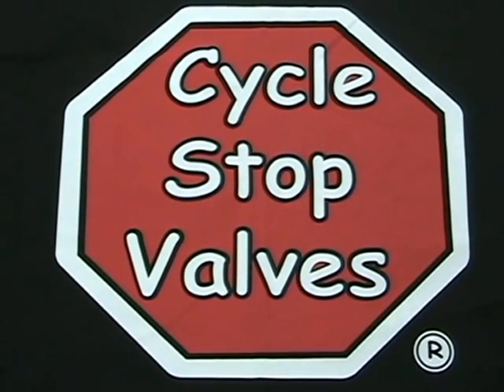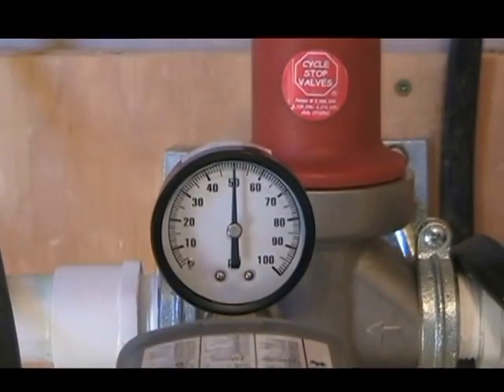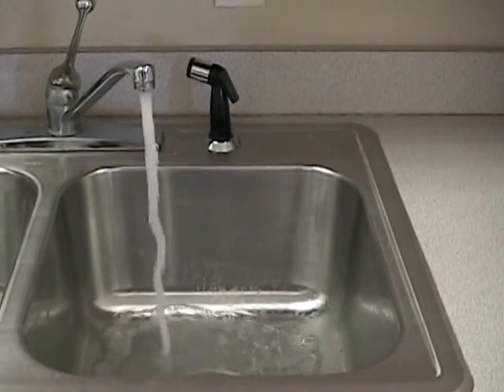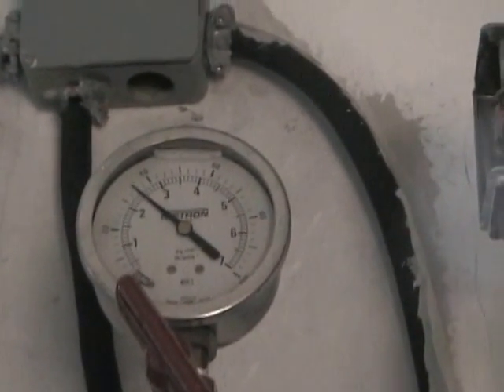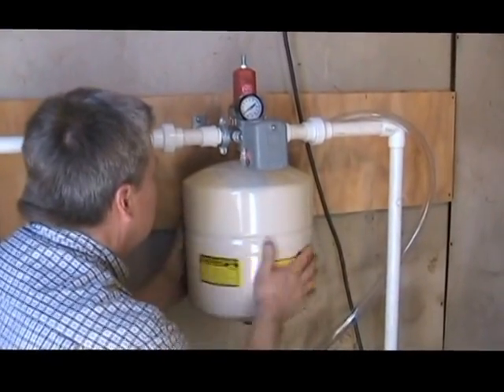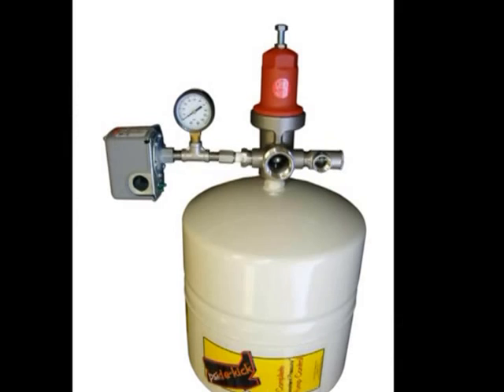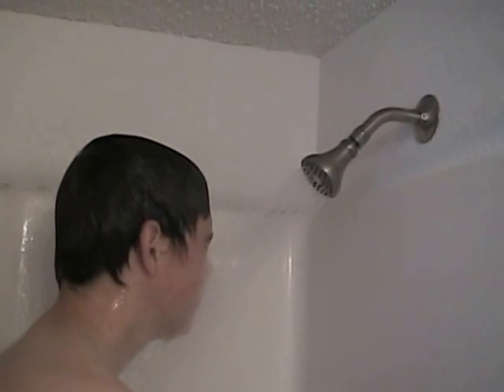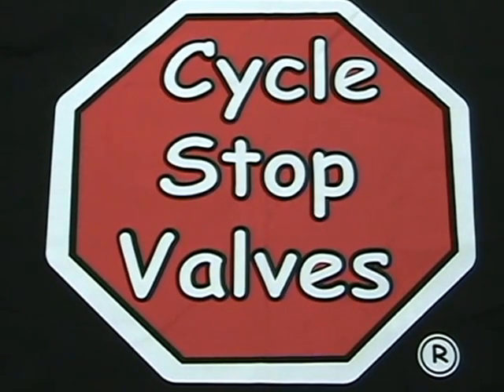Low Water Pressure/Booster pump with constant pressure control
Replace big pressure tank with CSV and small pressure tank.  Replace VFD pump system.  Better pressure in the shower.  Extend Pump Life. Smaller Pressure Tank.  Replace Constant Pressure Pump.